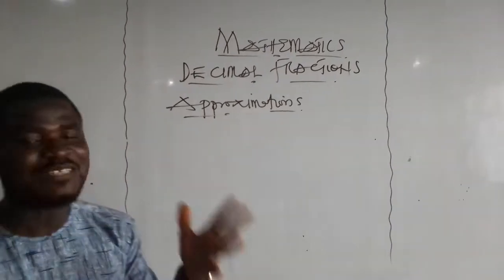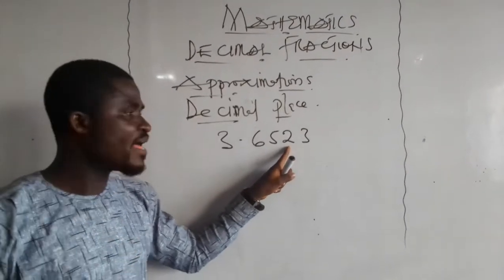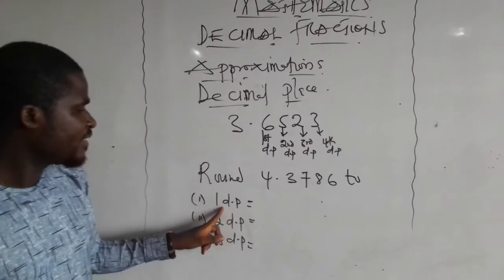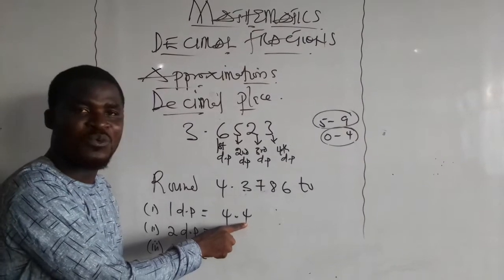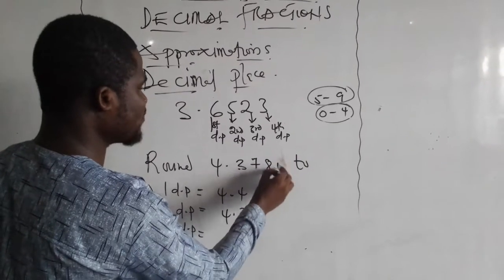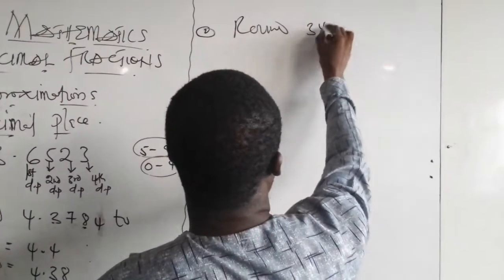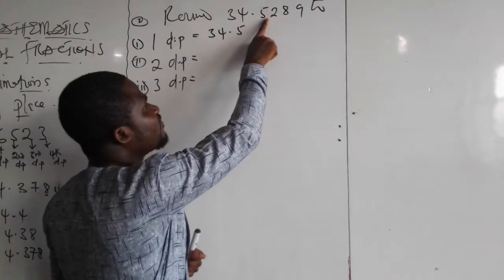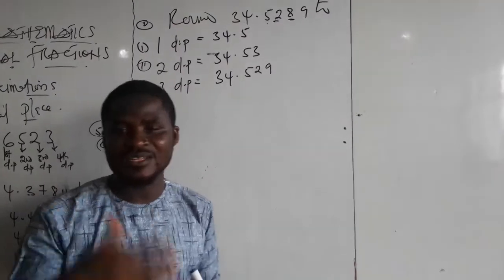DECIMAL FRACTIONS: DECIMAL PLACES